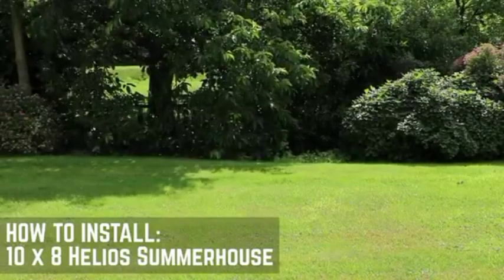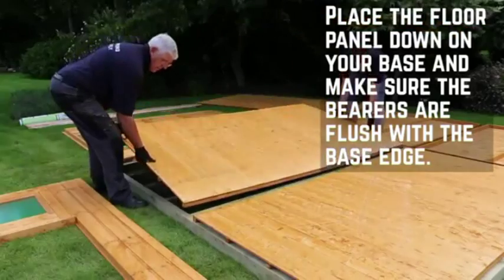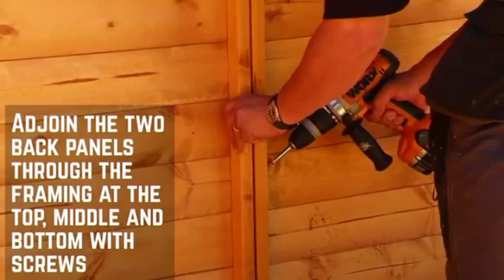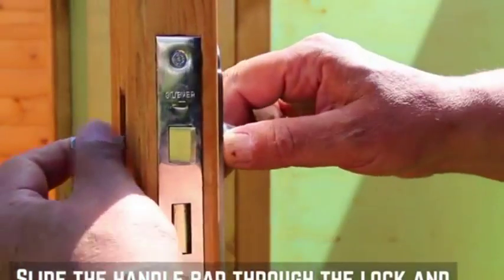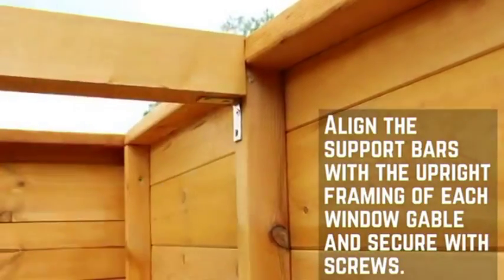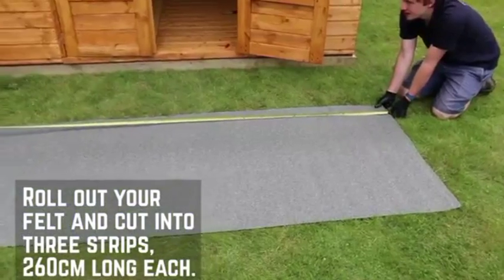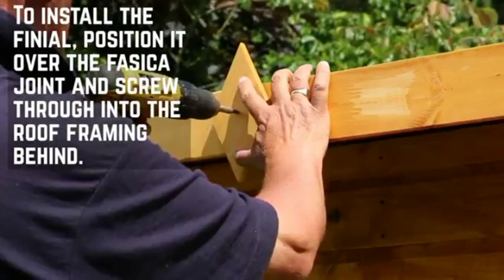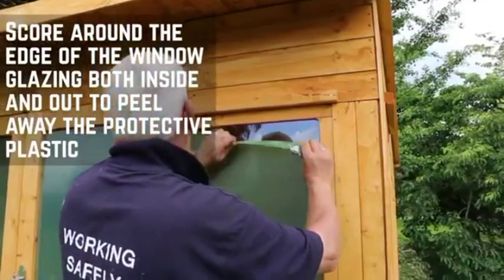10 x 8 Helios Summerhouse Installation